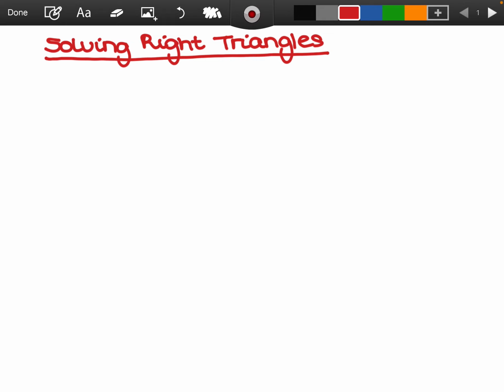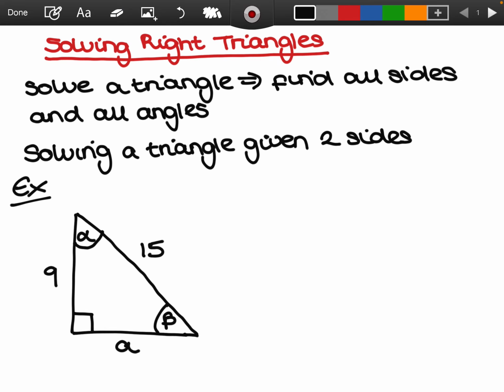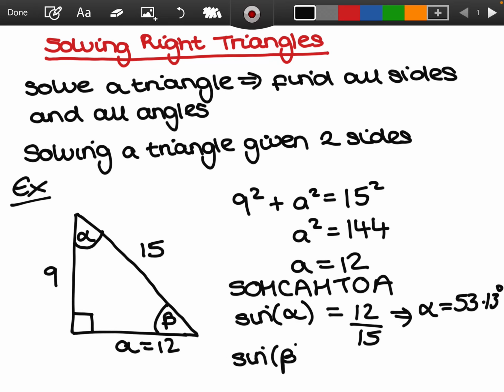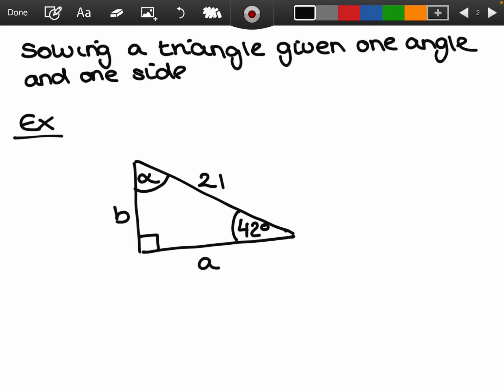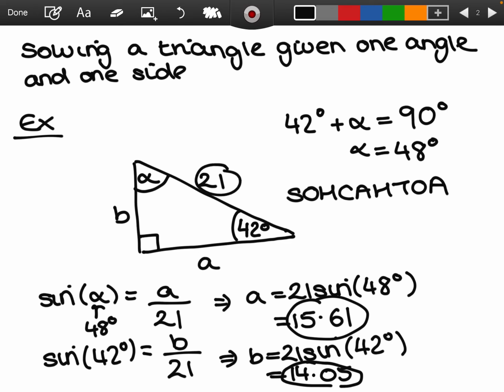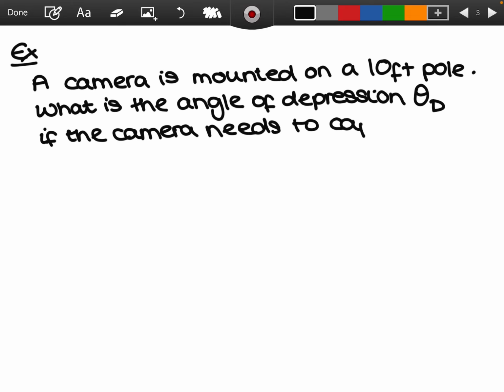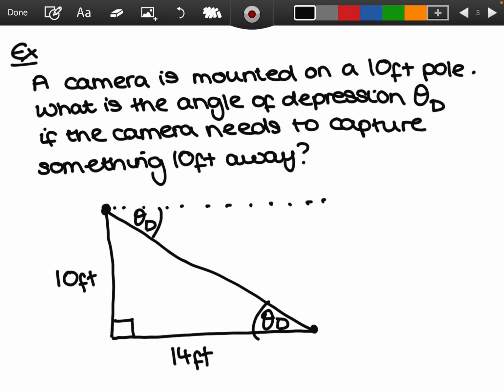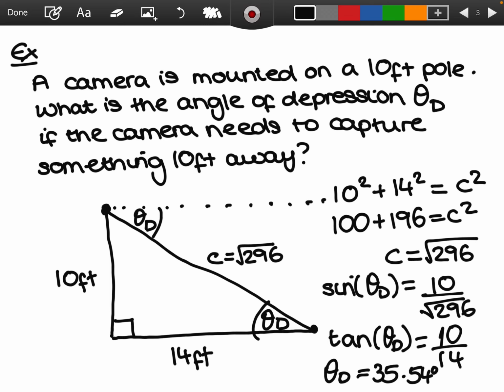MAT130 Video 34 - Solving Right Triangles